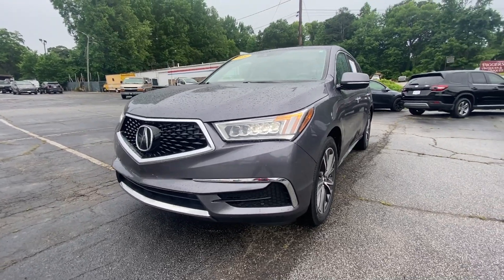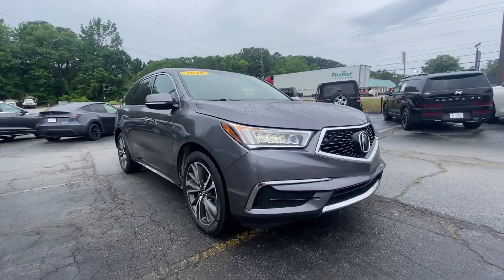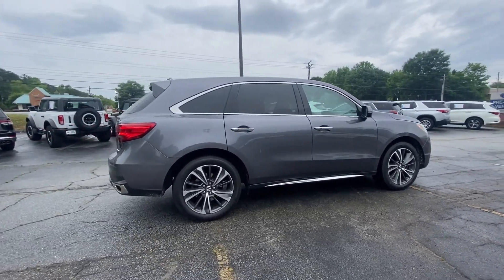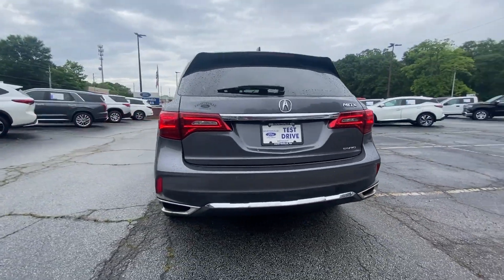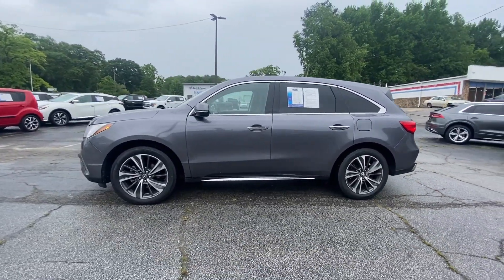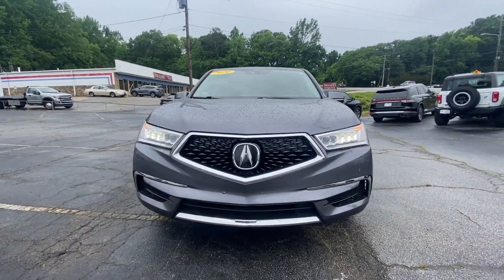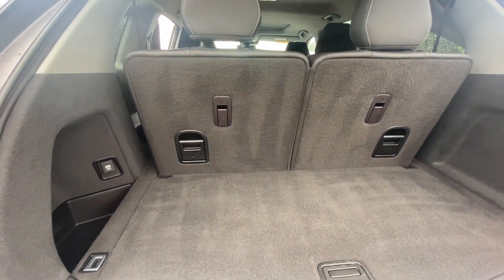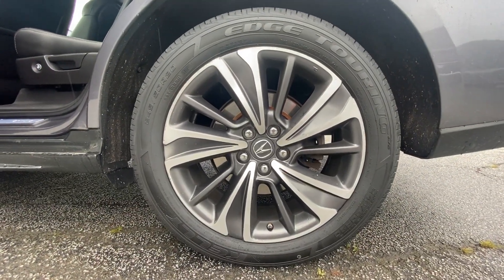2020 Acura MDX w/Technology Pkg GA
Pre-Owned 2020 Acura MDX w/Technology Pkg available at Fayetteville Ford located in 275 Glynn St N, Fayetteville, GA, 30214.

Please mention the stock PLL008831 when you contact the dealership for this vehicle.

Look no further than the  2020  Acura MDX.  The MDX is the third-row luxury SUV that's designed to surpass expectations. The following are some of this vehicles highlighted options: Apple Carplay®/Android Auto®, Navigation System, Moonroof, Keyless Entry, Premium Sound System, Power Passenger Seat, Woodgrain Interior Trim, Heated Mirrors, Satellite Radio, Back-Up Camera. You deserve to experience the power and luxury of the MDX.